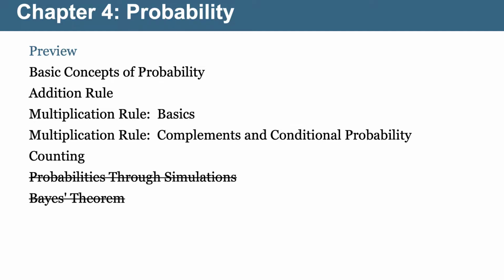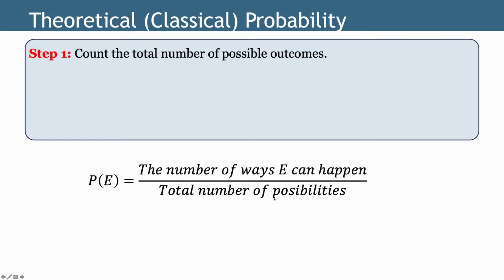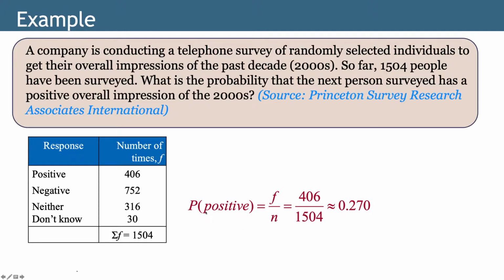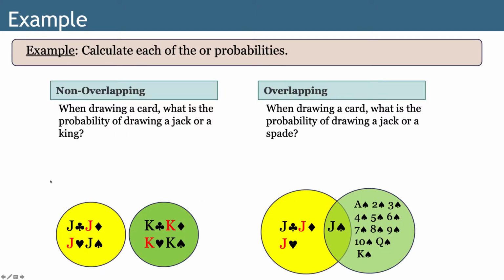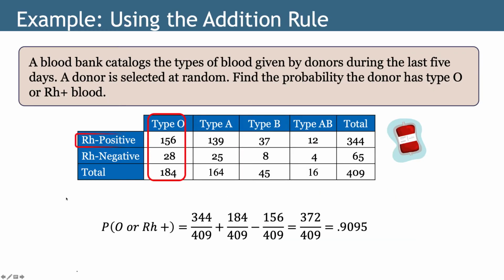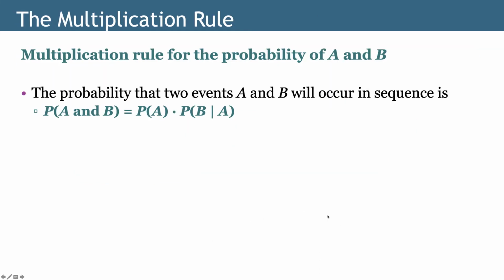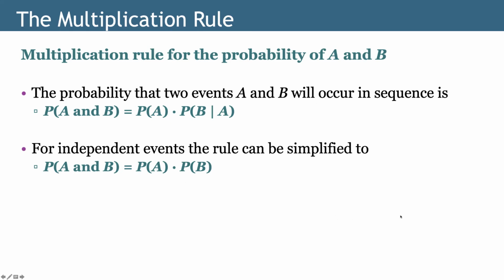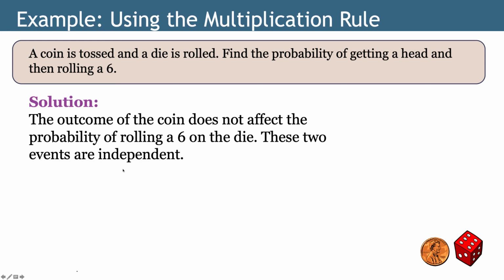MAT 157: Chapter 4 Overview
In this video we give a brief overview of chapter 4 - basic probability.